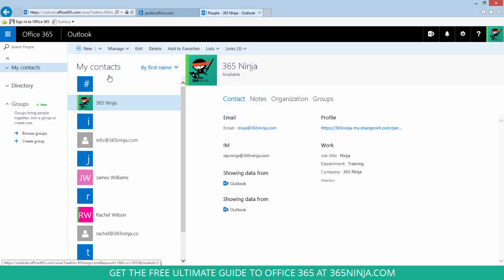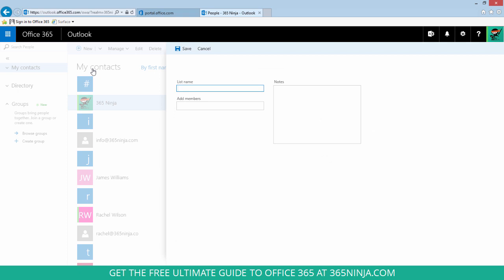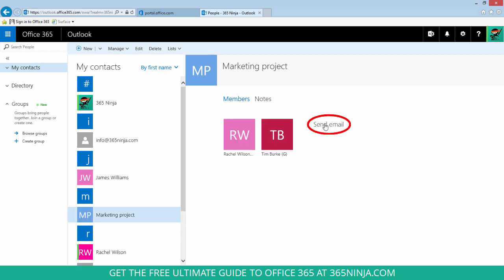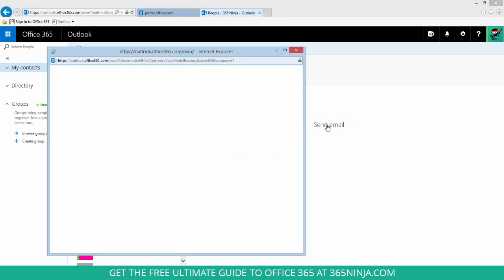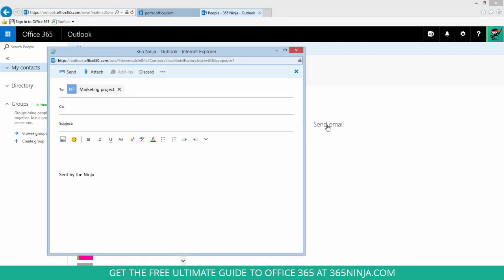How to Create a Contact Group Distribution List in OWA